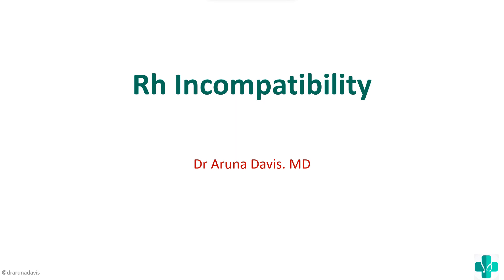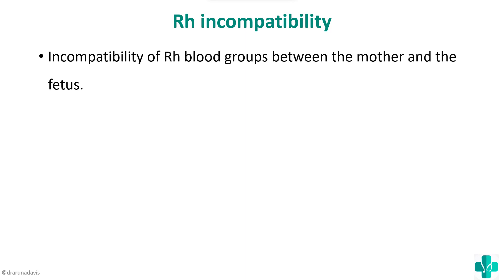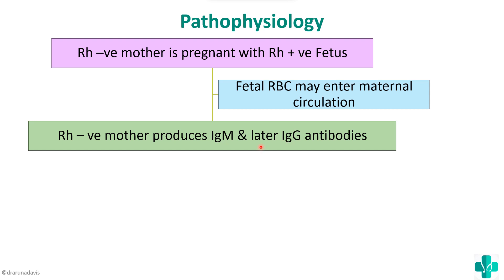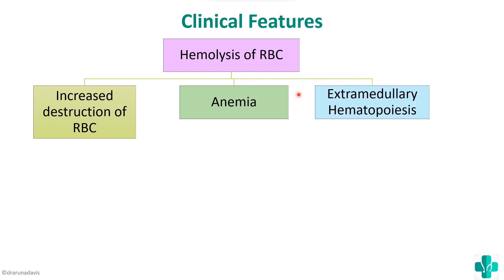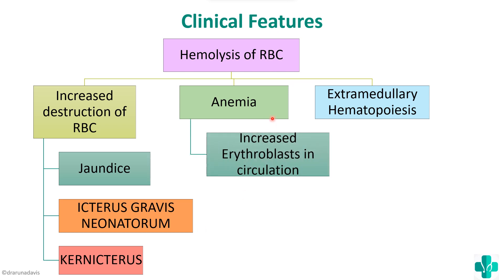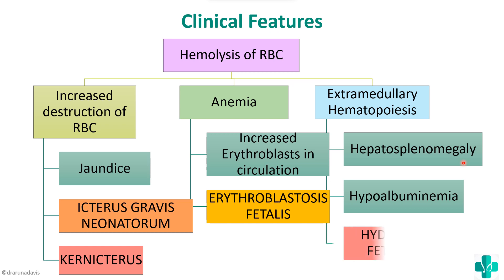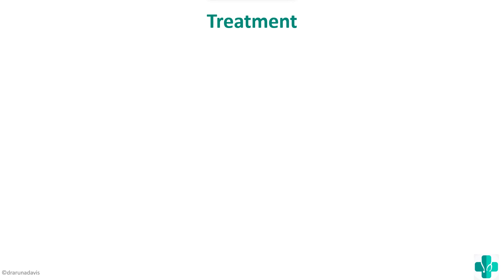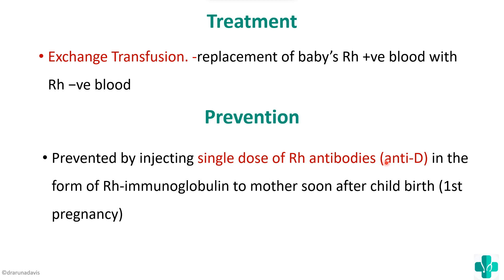Rh Incompatibility| HEMOLYTIC DISEASE OF NEWBORN| Erythroblastosis Fetalis